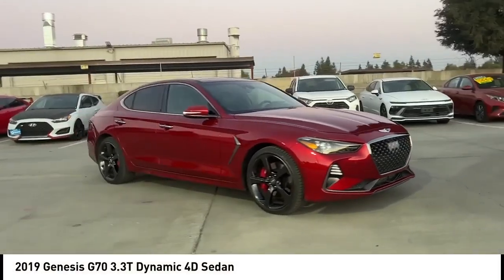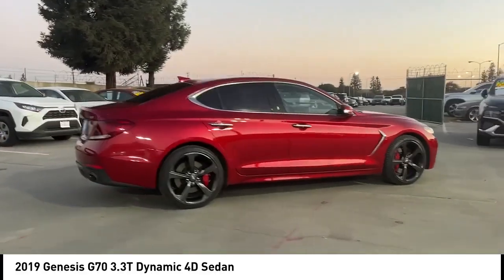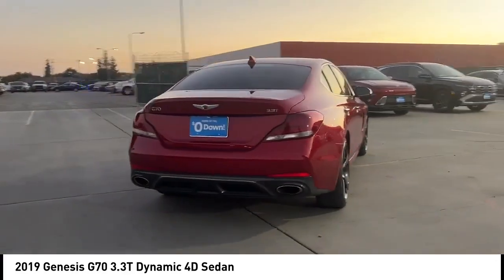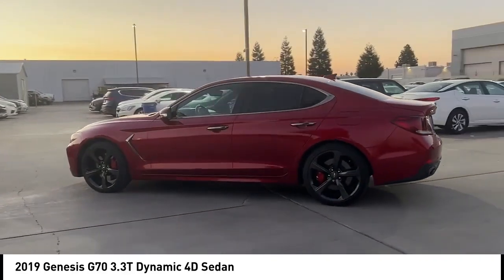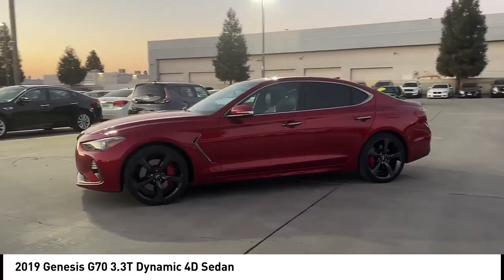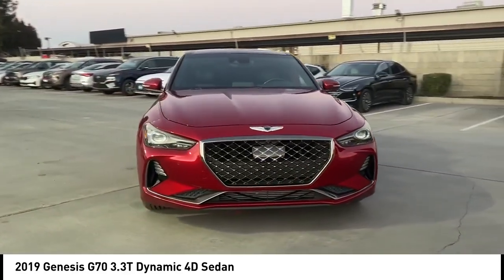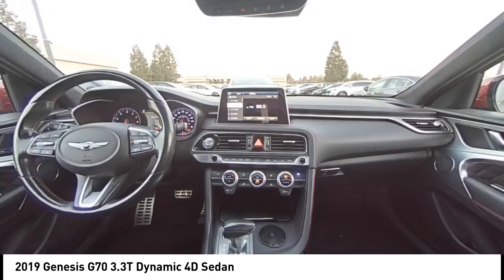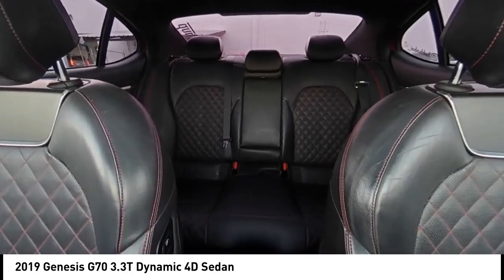2019 Genesis G70 VIN KU015750PK Used FRESNO HYUNDAI LITHIA VISALIA MADERA CLOVIS REEDLEY DINUBA SHA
2019 Genesis G70 3.3T Dynamic 4D Sedan - Stock#: KU015750PK - VIN#: KMTG34LE4KU015750

Check out this 2019 Genesis G70.   Welcome to Lithia Hyundai of Fresno. Your home to an unique experience, with over 400+ vehicles to choose from.brbrOur non-commissioned sales staff will focus on your needs and experience when shopping with us, and we are proud to provide our guests with a simple, fast, and transparent purchasing process.brbrThis beautiful gem with low miles was meticulously inspected and reconditioned by our Certified Service Team. Lithia Hyundai of Fresno offers an Exclusive 150-Point Vehicle Inspection, Premium Tire and Brake Reconditioning Standards, Third-Party Price Validation, and a Vehicle History Report.brbrCome to Lithia Hyundai of Fresno where Used cars are like NEW.brbrMUST SEE IN PERSON TO SEE THE TRUE VALUE.brbr. Recent Arrival! Odometer is 1167 miles below market average! V6 8-Speed Automatic Multi Point Safety and Mechanical Inspection Performed By Certified Technician, New Filters, Fresh Oil Change, Detailed Interior and Exterior for Delivery.brbrAwards:br  * 2019 KBB.com 10 Favorite New-for-2019 Cars   * NACTOY 2019 North American Car of the Year   * 2019 KBB.com 10 Best Luxury Cars Under $35,000 Contact the dealership today.